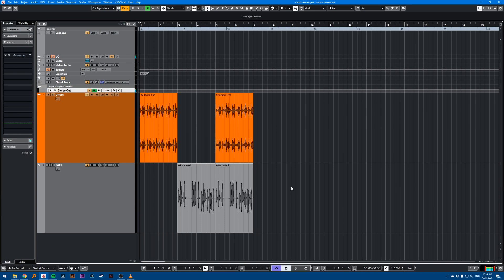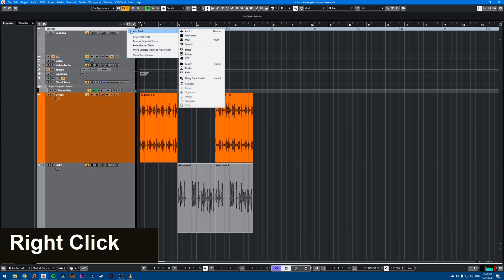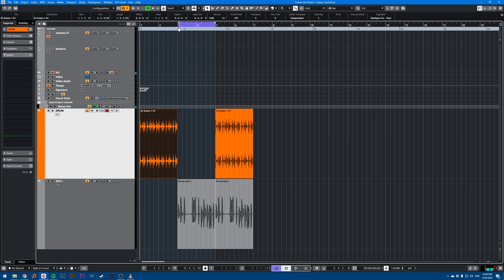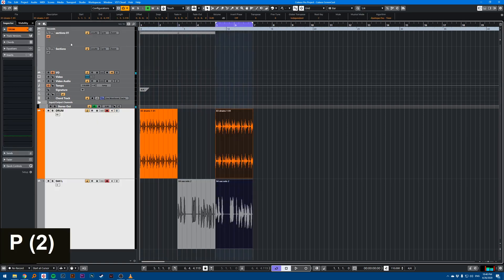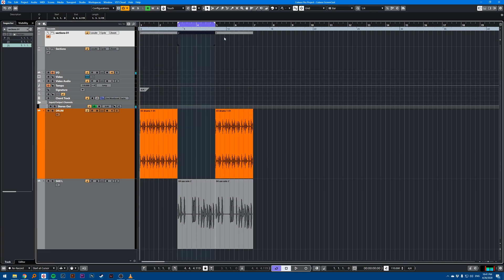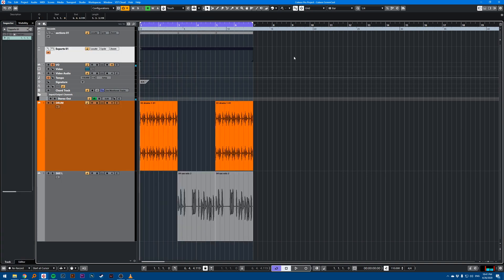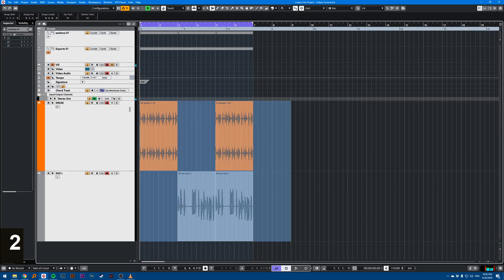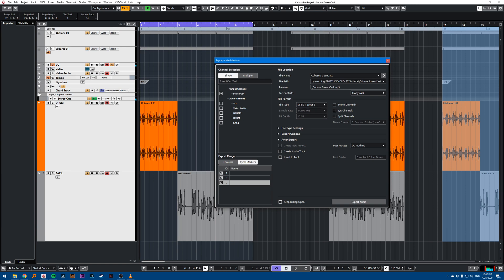005 Cubase Quick Tip - Cycle Marker tips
This Cubase tutorial will show you how I use cycle markers for looping and exporting.